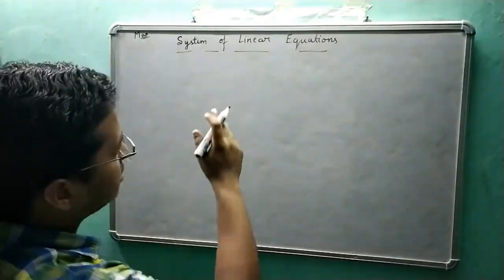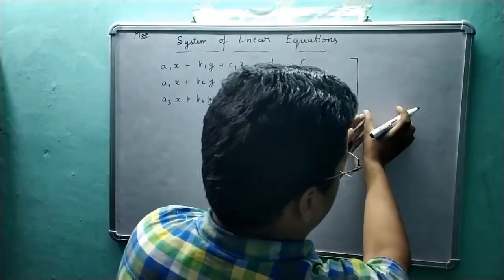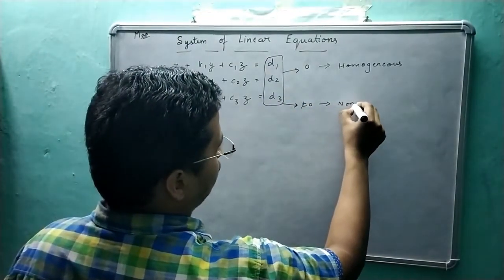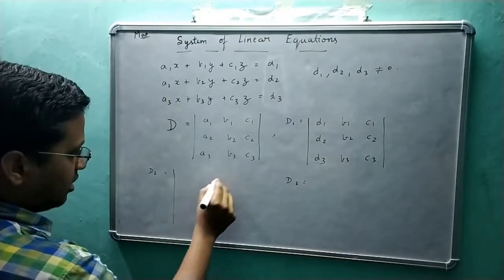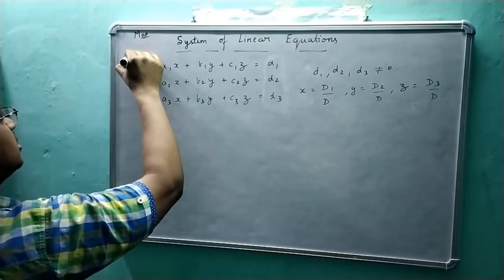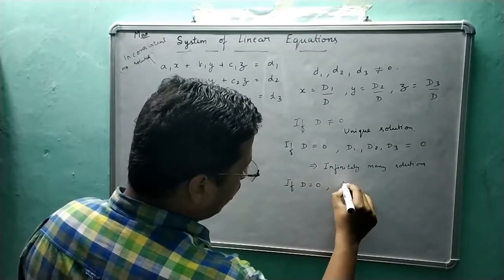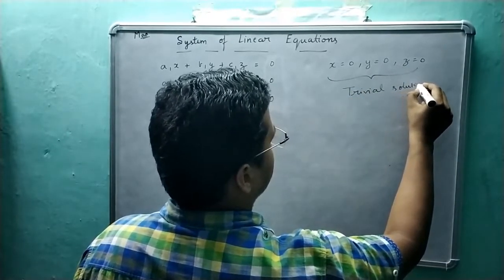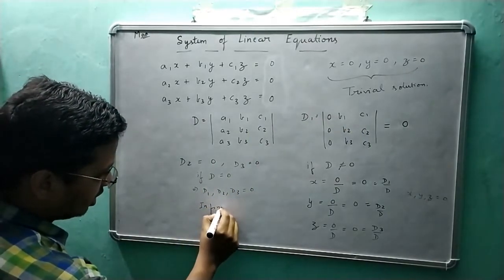Determinants, Part 6, System Of Linear Equations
This video is a part of the series "Important topics in class 12 Mathematics". In this video, I have discussed the system of linear equations and how to solve them using determinants. I have also discussed Cramer's Rule. Homogeneous and Non homogeneous linear equations are also discussed.